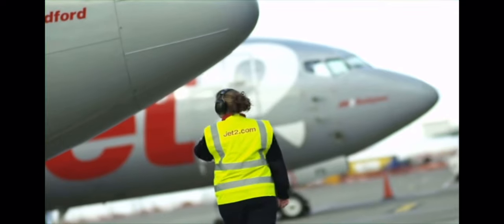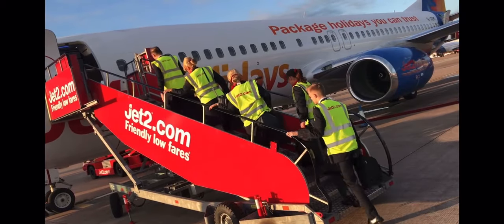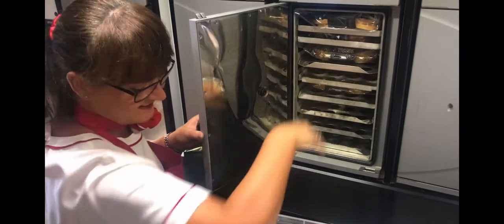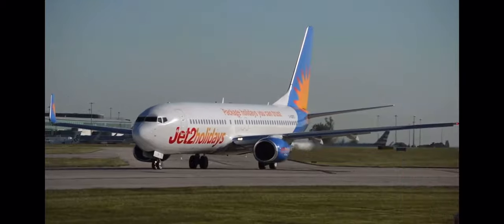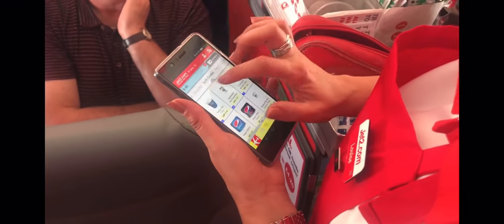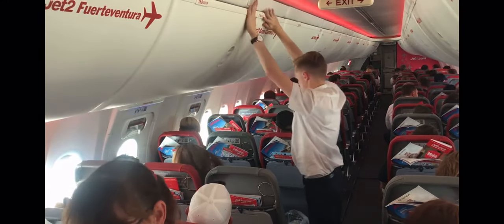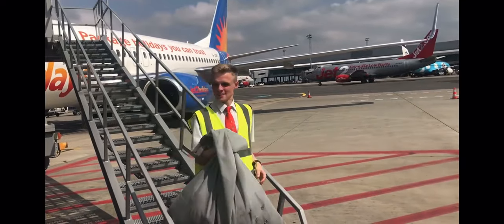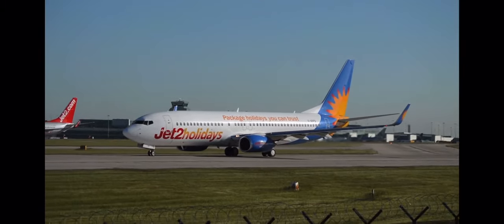Jet2.com Day in the life of Cabin Crew.